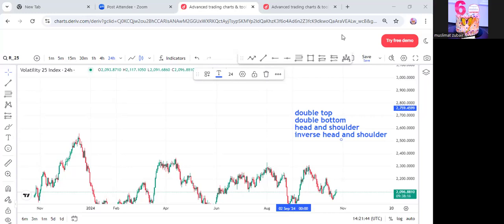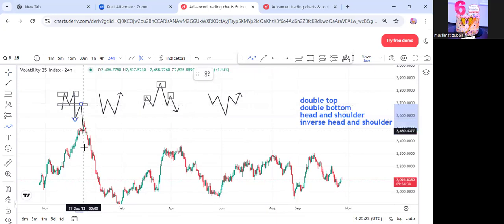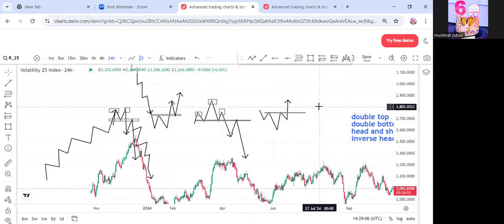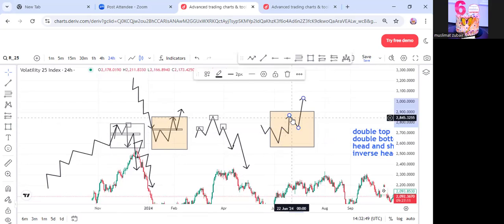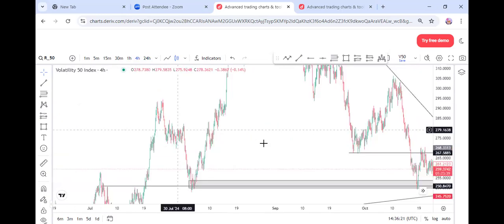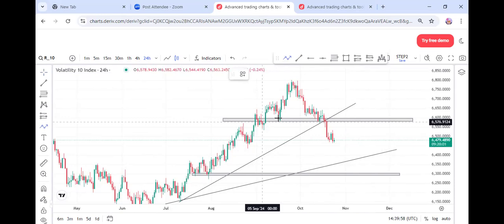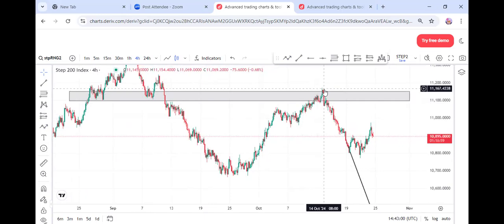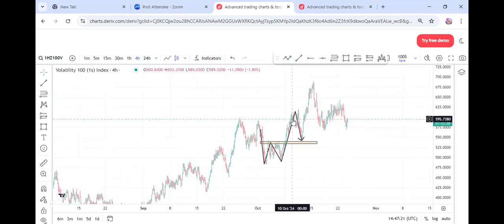Demystifying Reversal Chart pattern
This video entails how reversal Chart pattern works. how it can be spotted and how it can be used appropriately